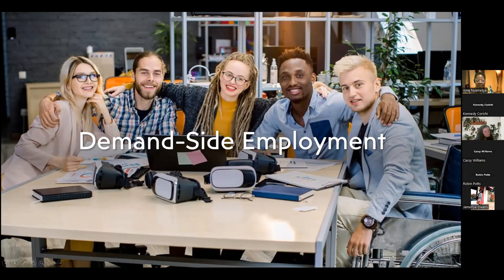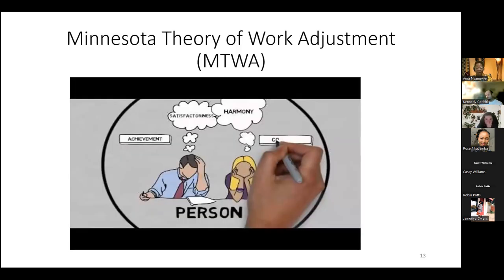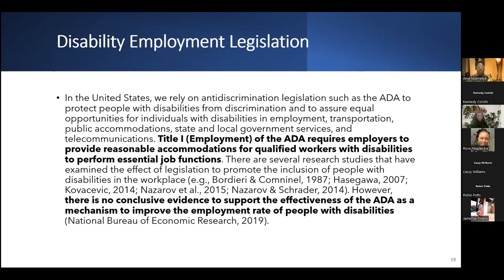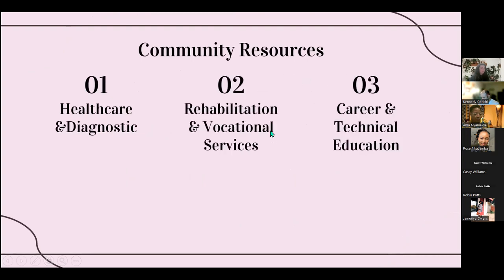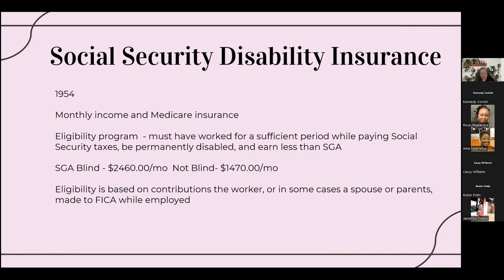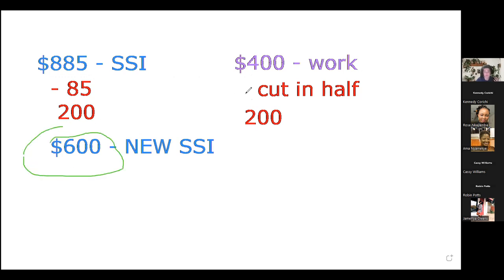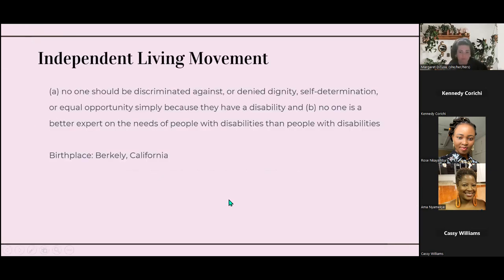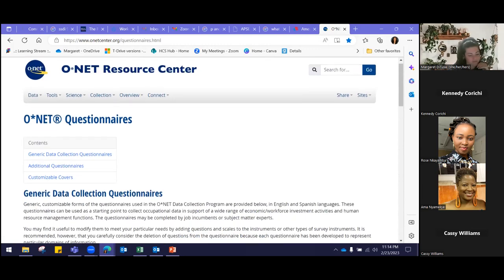Demand side employment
THIS GROUP WILL NOT GUARANTEE YOU PASS THE CRCC EXAMINATION.

YOU ARE ULTIMATELY RESPONSIBLE FOR YOUR OWN COMMITMENT AND TIME TO STUDY.

THIS GROUP IS DESIGNED FOR PROFESSIONALS LIKE YOU AND ME TO HELP ONE ANOTHER GRASP BETTER KNOWLEDGE OF REHABILITATION WORK AND TO COLLABORATE TOGETHER AND BUILD OUR KNOWELDGE AND EXPERTISE TOWARDS BECOMING CERTIFIED REHABILITATION COUNSELORS.

ALL MATERIAL, LECTURES, AND INFORMATION ARE NOT FUNDED OR SPONSORED IN PART BY MYSELF OR THE AGENCIES THEMSELVES.

YOU ARE REQUIRED TO PAY FOR YOUR OWN TEXTBOOK, FLASHCARDS AND LEARNING MATERIALS. ANY ADDITIONAL SUPPLEMENTARY RESOURCES  ARE MADE VOLUNTARY BY YOU AND OTHERS.

THIS GROUP DOES NOT REPRESENT ANY MAJOR ORGANIZATION, COMPANY, SCHOOL OR INSTITUTION NOR WILL IT SOLICIT ANY PARTICULAR GOVERNMENT OR NON-GOVERNMENT INTERESTS.

EVERYTHING CONTRIBUTED TO THIS GROUP IS SOLELY VOLUNTARY AND HAS ZERO MANDATES. HOWEVER, THE MORE YOU CONTRIBUTE, THE BETTER WE CAN HELP OTHERS EARN THEIR CREDENTIALS.